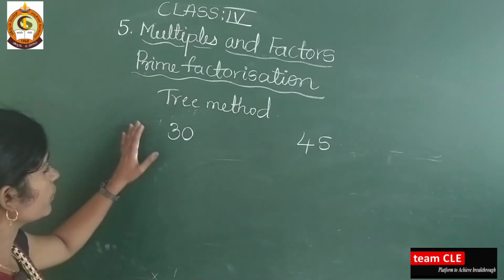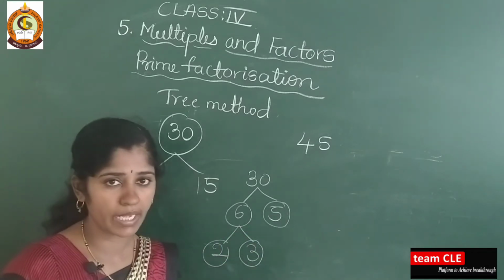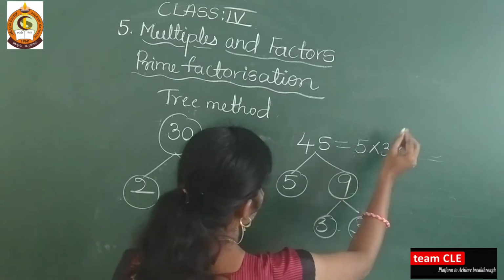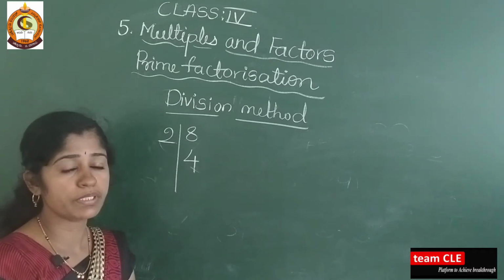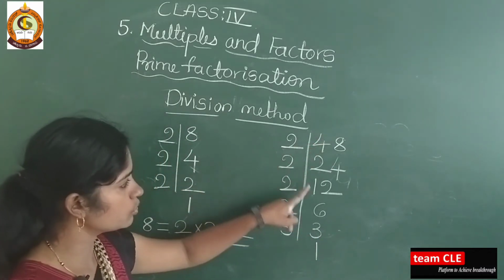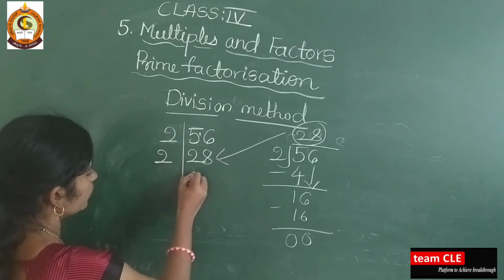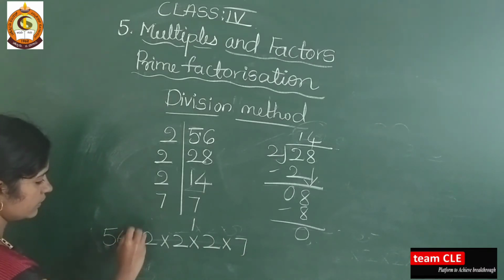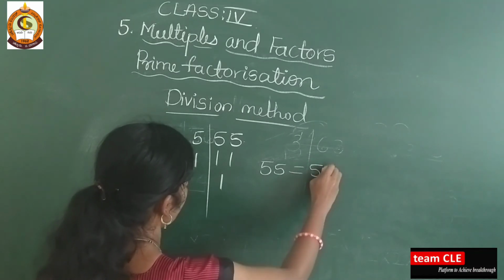CLASS IV MULTIPLES AND FACTORS PART 7